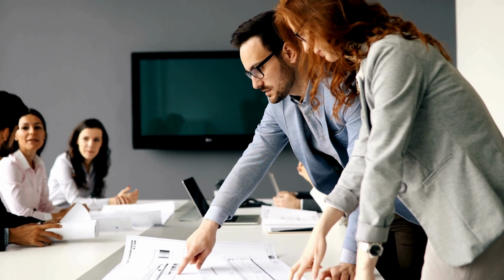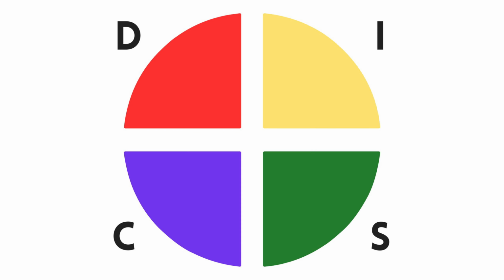How to Become a Leader When Everyone Doubts You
Discover the secrets to becoming a leader when everyone doubts you. Leadership is not about having the right personality type, but about developing the skills and strategies to overcome self-doubt and inspire others to follow your vision. In this video, we'll explore the different leadership styles, including transformational leadership, and how understanding your personality insights through tools like the DISC assessment can help you unlock your leadership effectiveness. We'll dive into the leadership dynamics that make a leader successful, and provide you with practical tips on how to develop your leadership skills, regardless of your personality profile.

Whether you're looking to improve your leadership coaching or simply want to become a more dynamic leader, this video is for you. So, if you're ready to overcome the doubts of others and unleash your full leadership potential, watch until the end to learn how to become a leader who inspires and motivates others to achieve greatness.

Timestamps:
0:00 - Introduction to Diverse Leadership Styles
1:18 - The DISC personality test
2:03 - Dominant: Your Unique Strengths If You're A Natural-Born Leader
4:42 - Influence: Leadership Styles for the Inspirational Leaders
6:48 - Steadiness: Leadership Styles for the Introverts
9:58 - Conscientiousness: How to Embrace Leadership When You're Inclined to Analysis
12:53 - Takeaways: Implementing Your Leadership Style in Real Life

What You'll Learn:

- The importance of recognizing various leadership styles.
- How to identify which leadership style aligns with your personality.
- Practical tips for developing your unique leadership style.
- The significant impact your leadership style has on your personal brand.